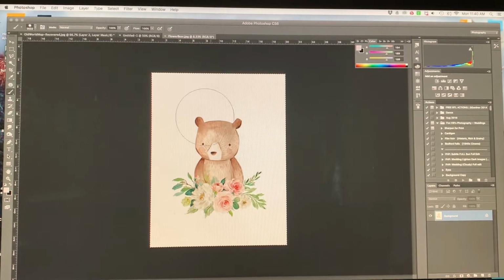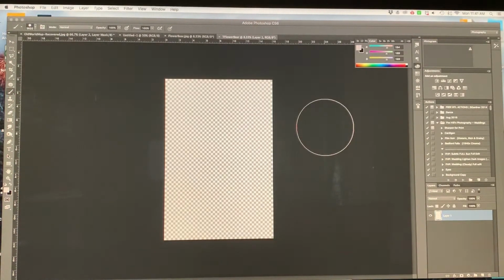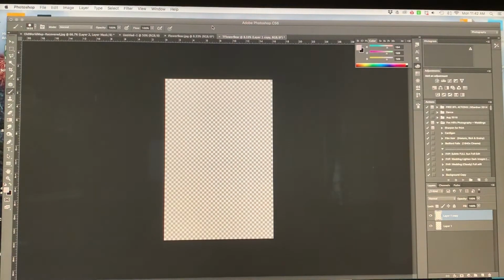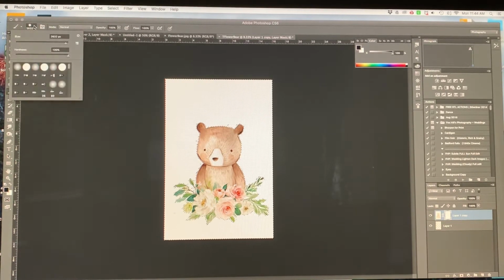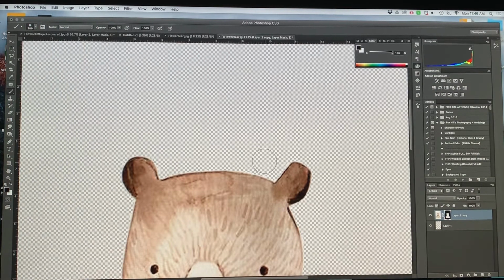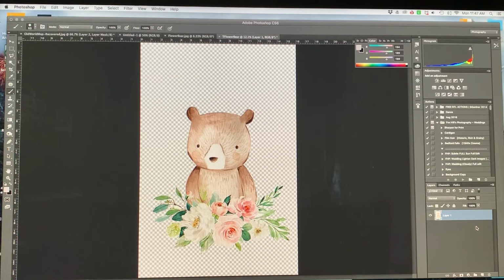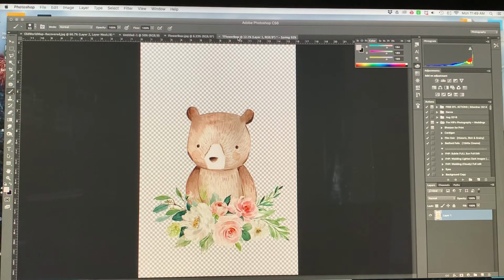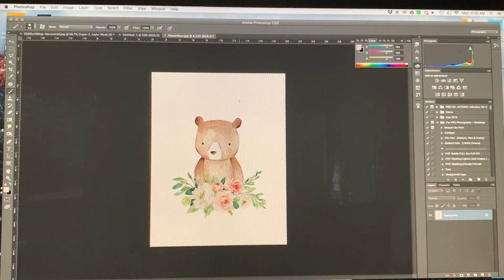Making An Image With Transparent Background